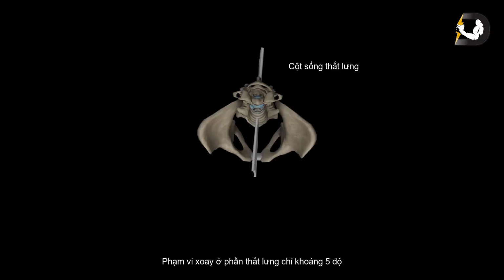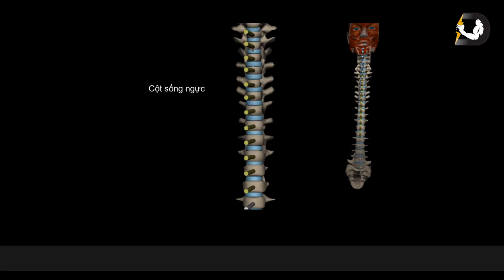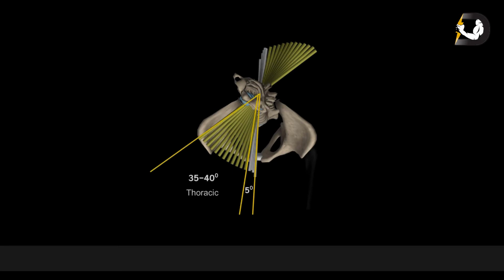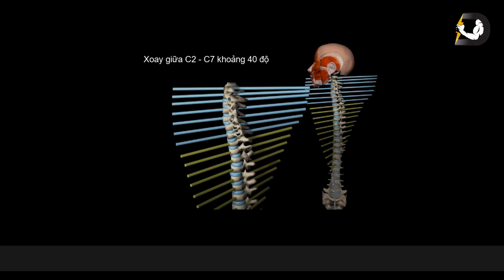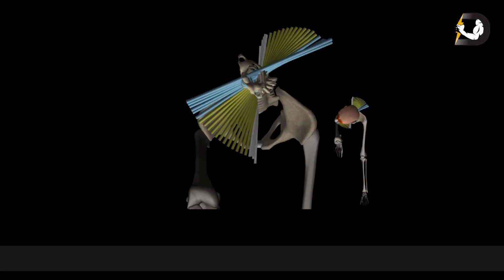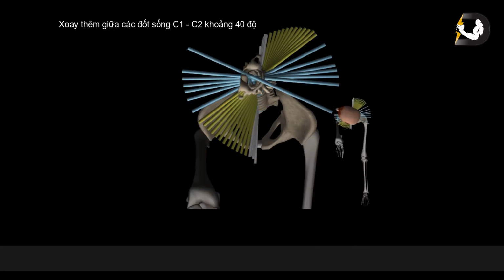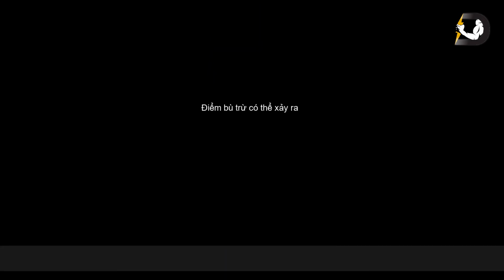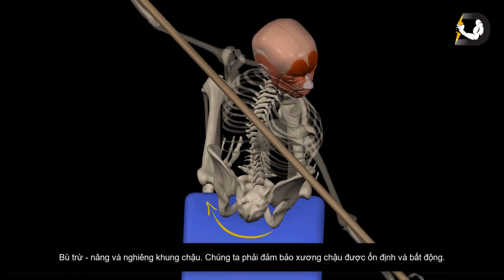Đánh giá chuyển động xoay